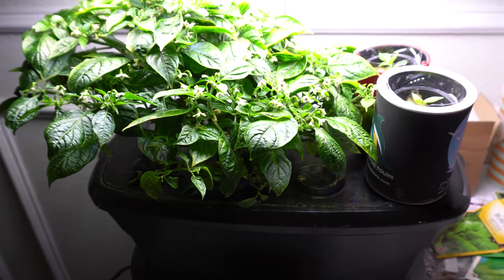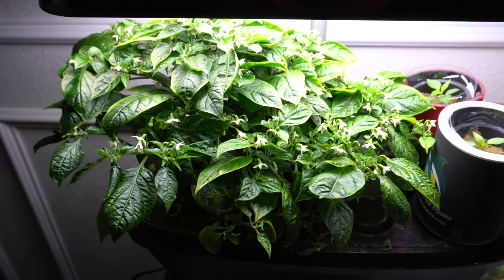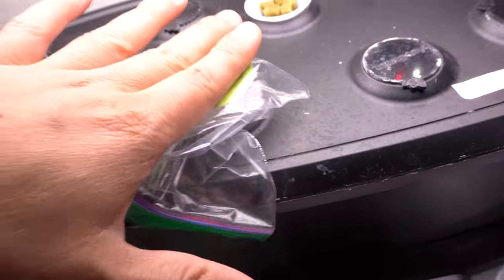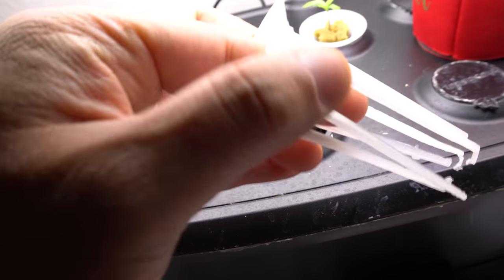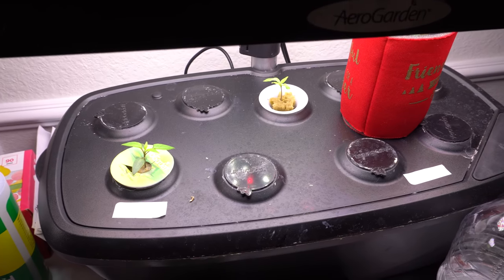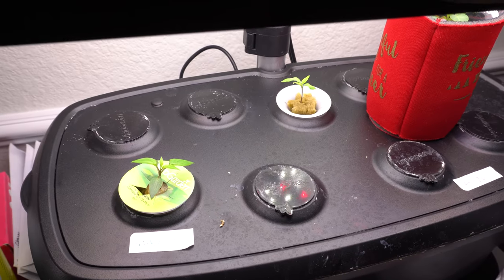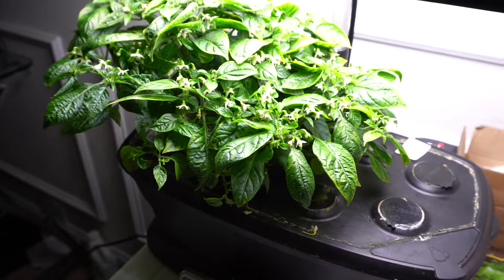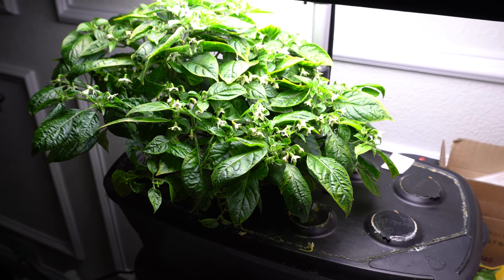Gardening Q & A Part 03 - AeroGarden Peppers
A few people have requested videos on how to grow peppers in the AeroGarden.  In this video, I will cover some tricks I learned to help you grow peppers in your AeroGarden.

AeroGArden Bounty
AeroGarden Seed Pods
AeroGarden Nutrients
Rockwool Cubes
Hydroponic Nutrients